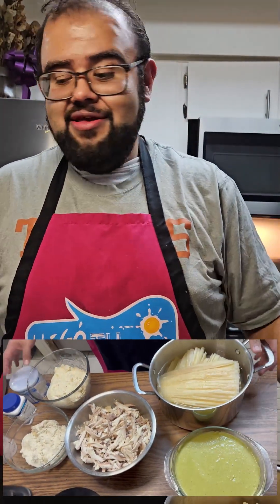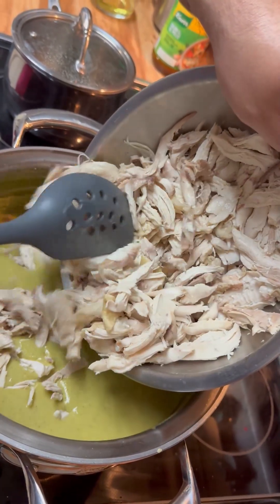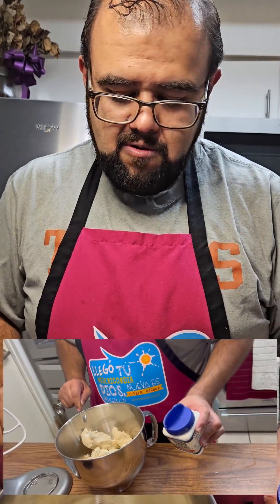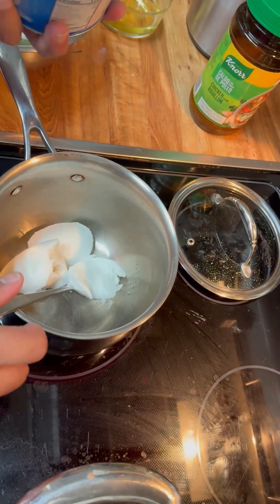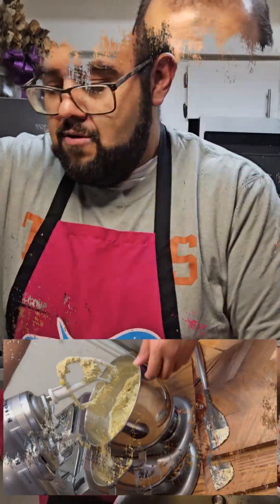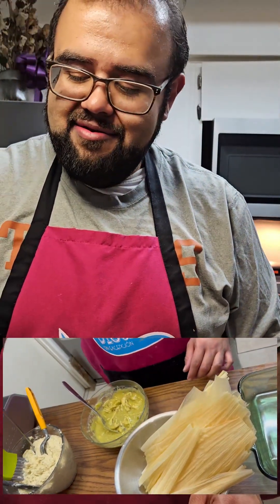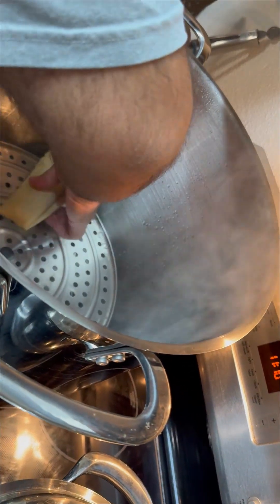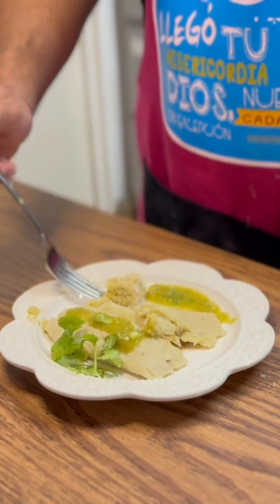Delicious Chicken Green Chile Tamales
Growing up making these tamales with family was one of the best times of the year and some of the most delicious food.  They are so moist and have a buttery texture to them.  They are full of flavor with the green chile add to the masa.  If you have any suggestions on recipes that you would like to see leave it in the comments.

Recipe for Chicken Green Chile Tamales:

1/2 Cup of Vegetable Shortening or Lard
3 lbs. Masa prepared (already is seasoned) for Tamales.
2 lbs. Masa not prepared for Tamales.
1 tsp. Baking powder
1 Tbsp. Salt
2 lbs. of Shredded Chicken (add to pot with the mole verde)